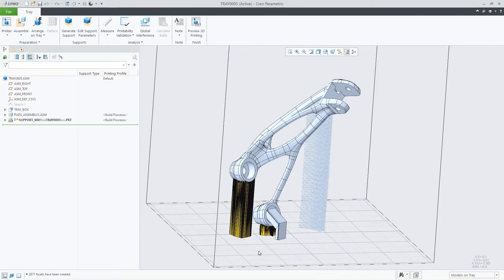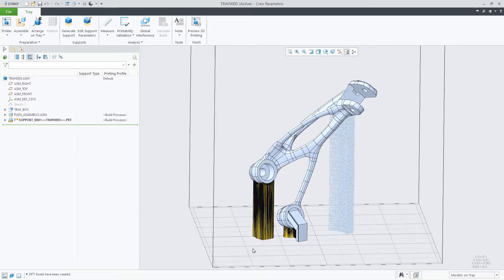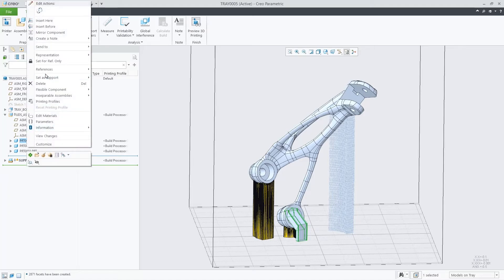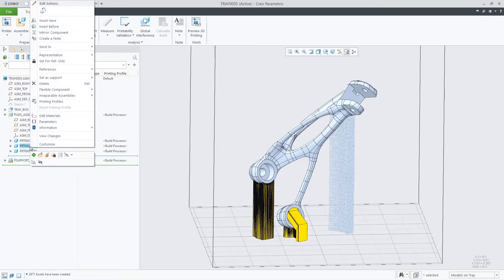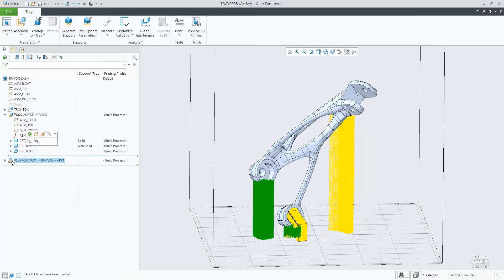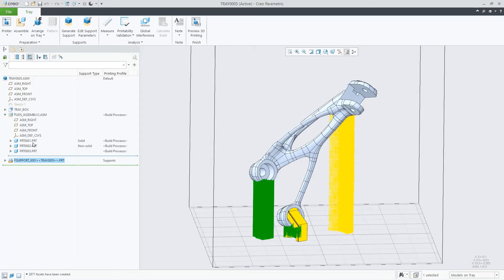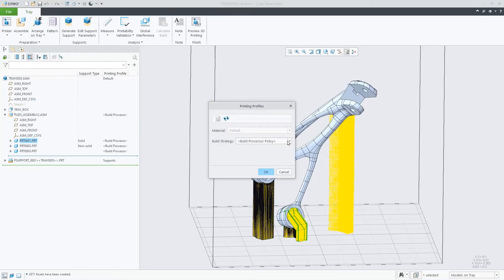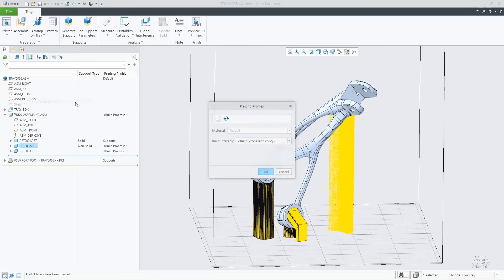User-Defined Support Structures in Additive Manufacturing | Creo 9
With Creo 9, it is now possible to create your own support structures using standard Creo functionality for regular, solid parts, and “flag” them as support structures in the Tray Assembly. You can also assign different printing profiles to the parts and supports in the tray assembly.